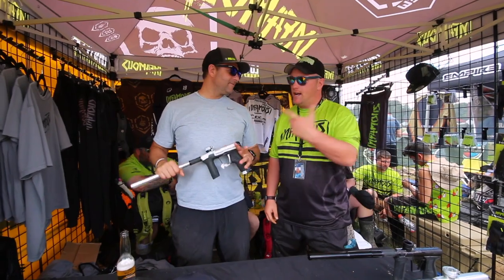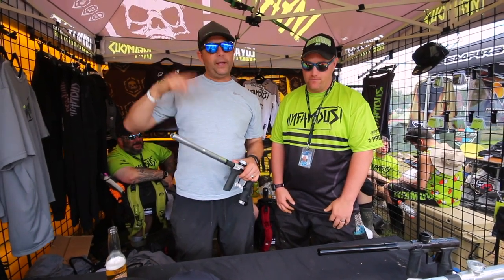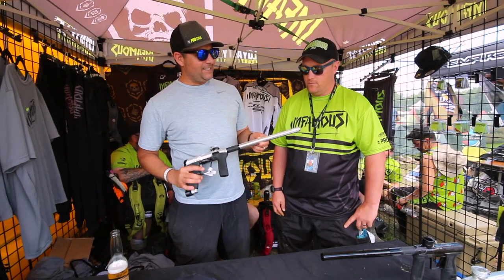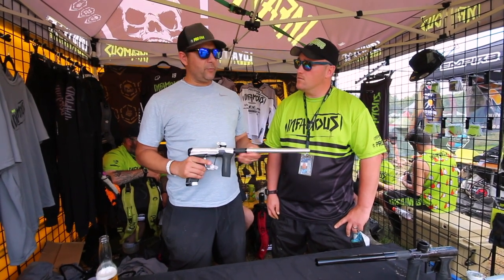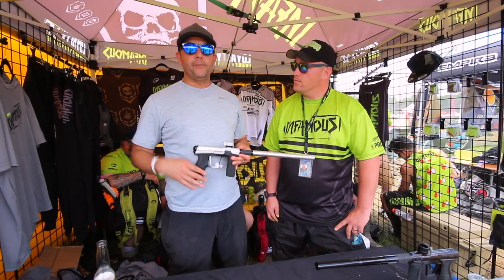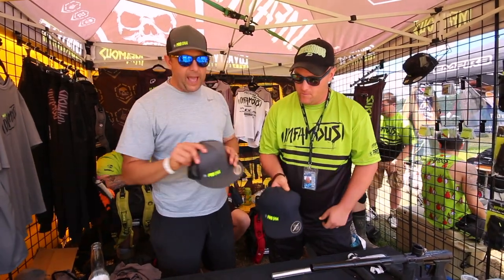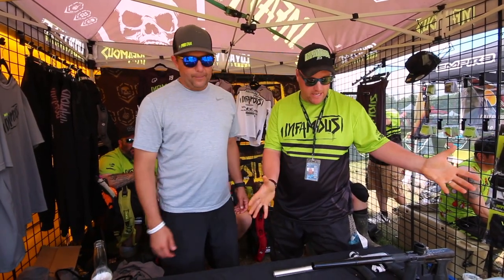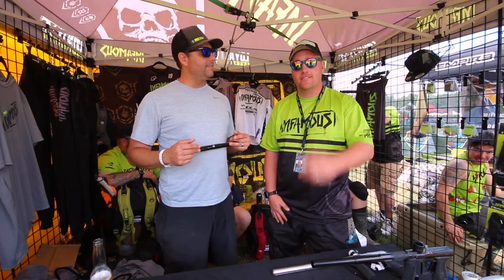Infamous Silencio FL Barrel Tip With Travis Lemanski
Infamous Paintball has hit it out of the park again adding the Silence FL Barrel Tip to their Pro DNA product line

Travis walks us through what makes the new barrel the must have in the paintball world..

Hope you enjoy and don't forget to